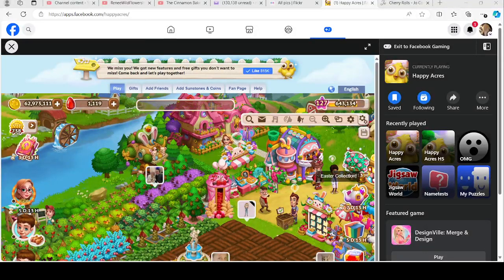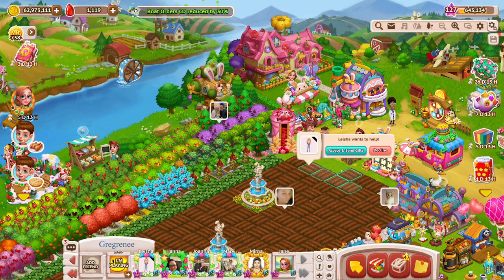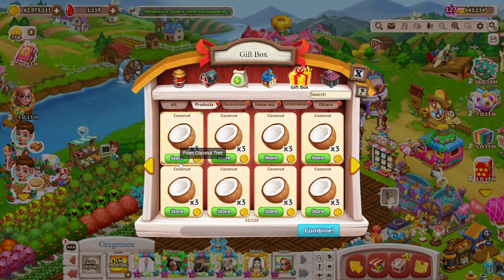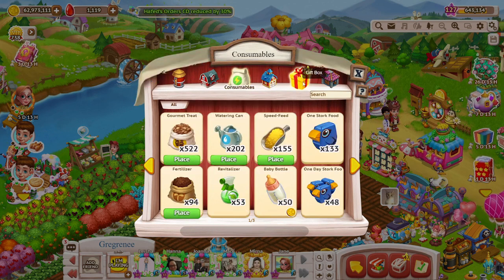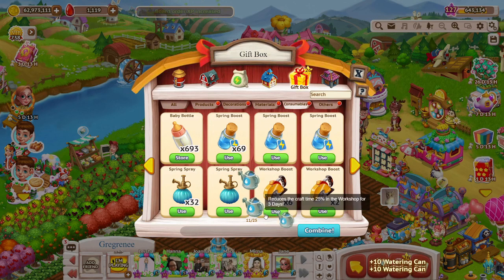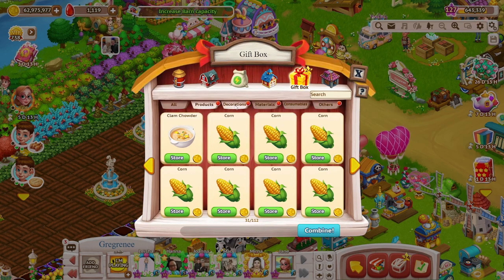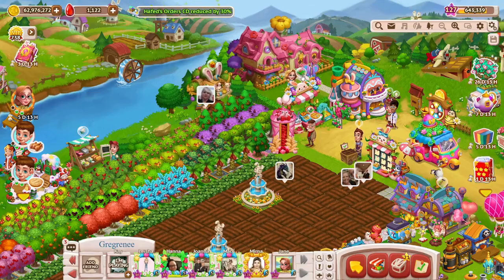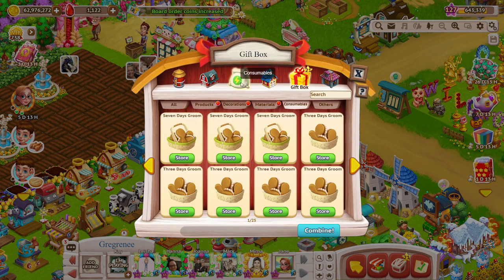How to pull your inventory out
Debbie had a question about inventory.